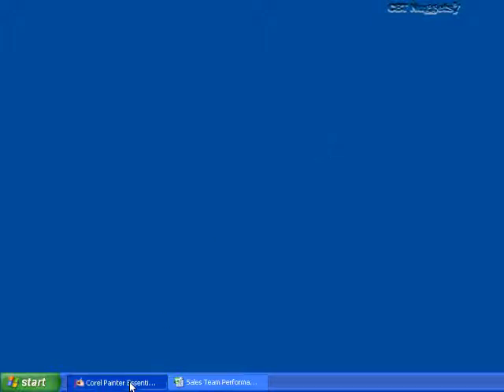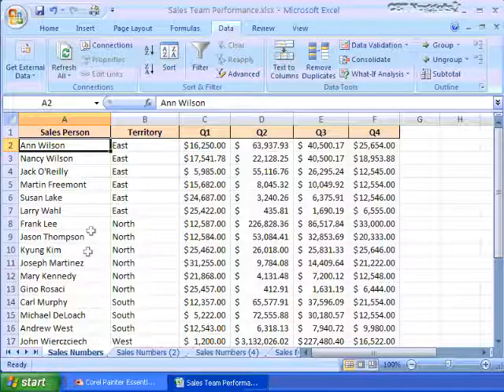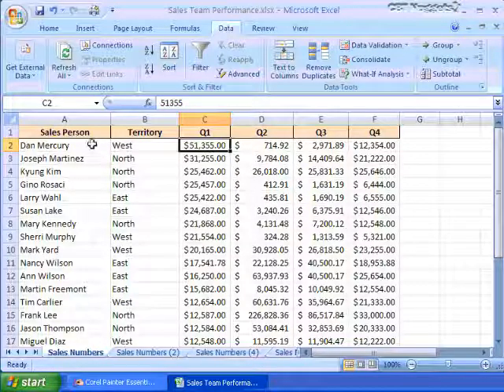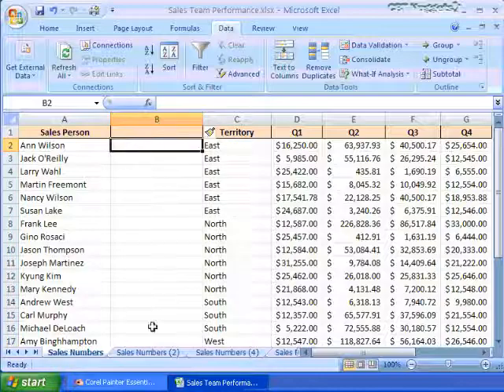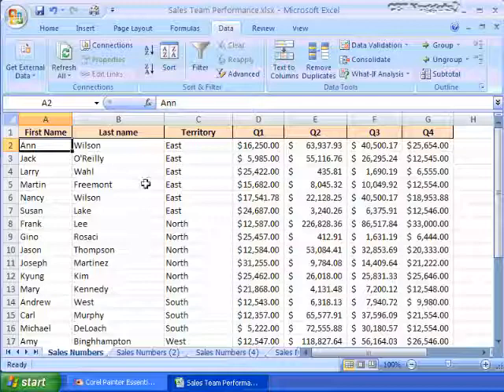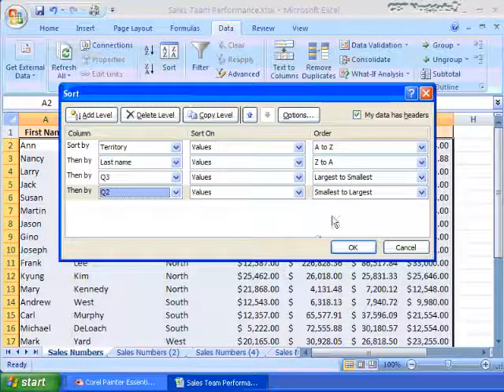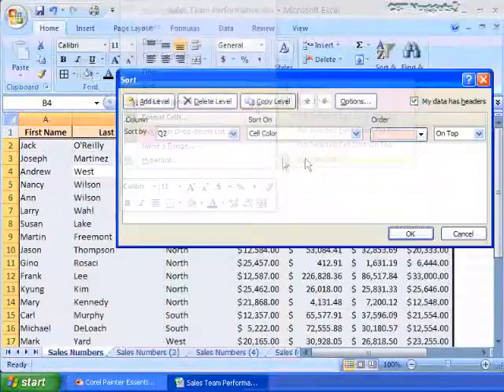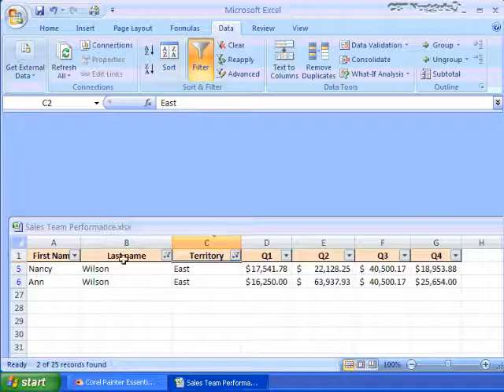Excel07 04 Use Excel as a Database (1° Parte)